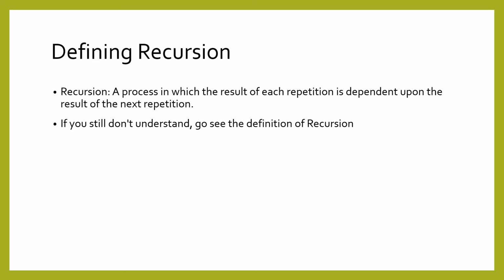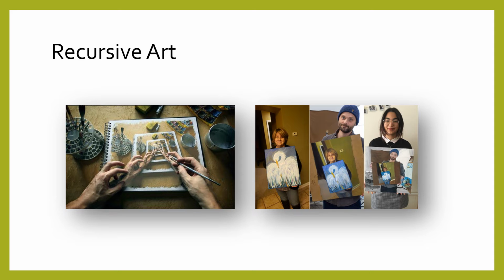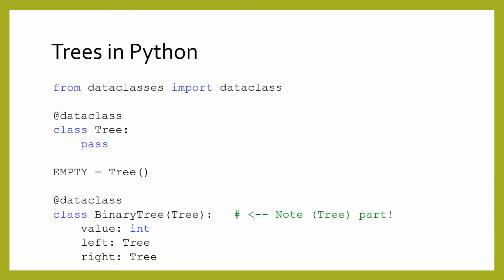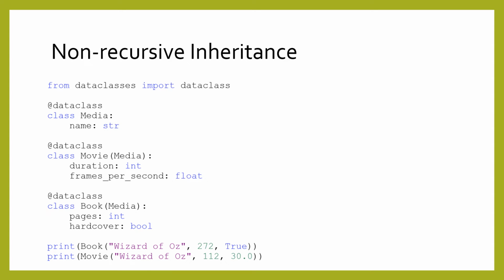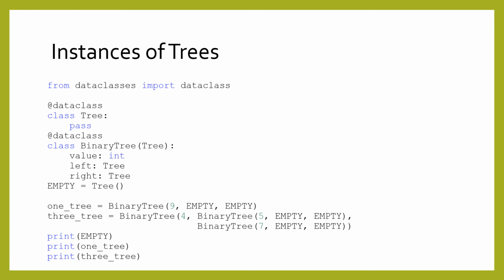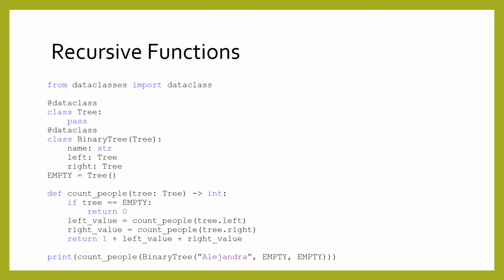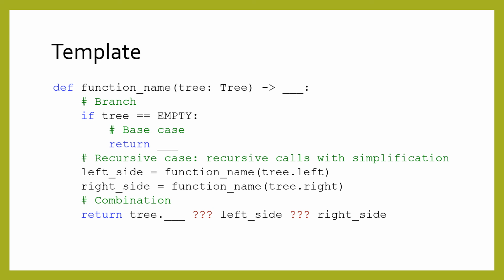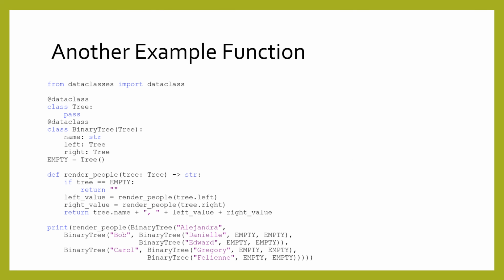Lesson 11B1) Recursion (Amy)